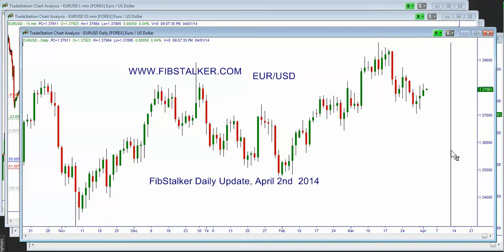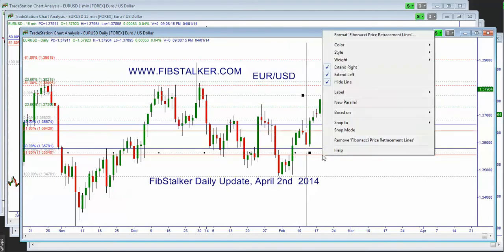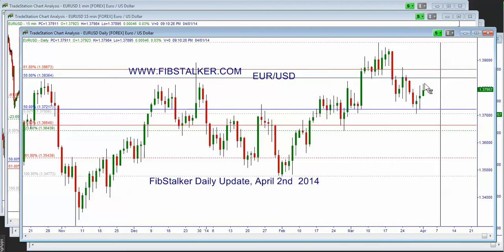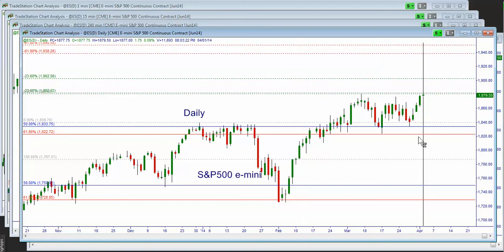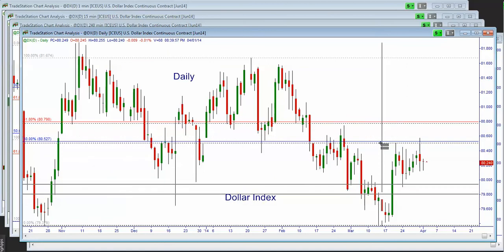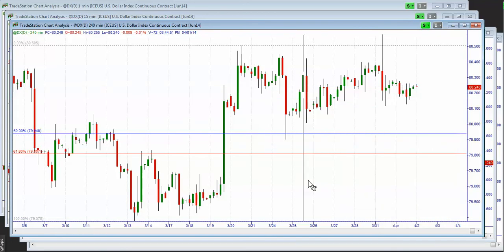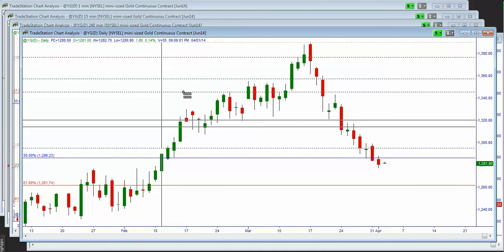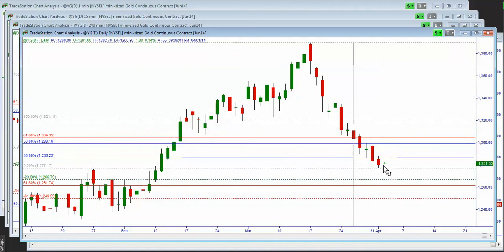EURUSD, S&P500, DX & Gold Daily Analysis, Setups & Forecast, April 2nd 2014